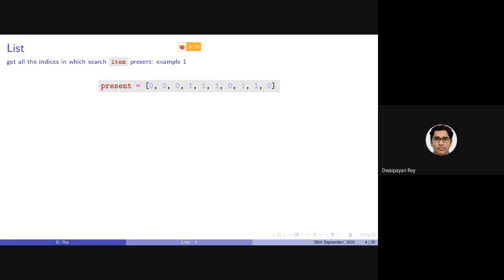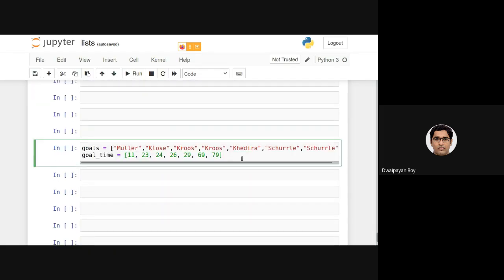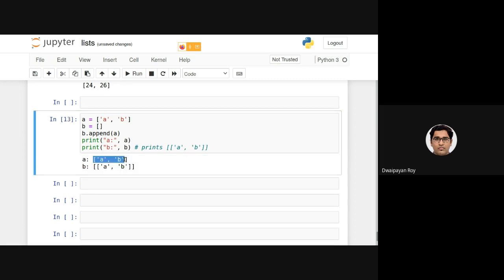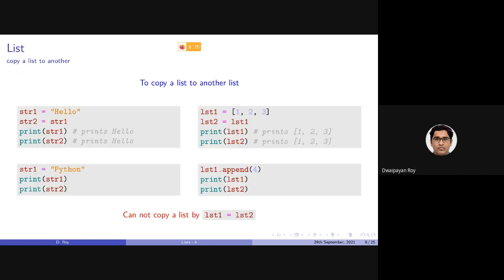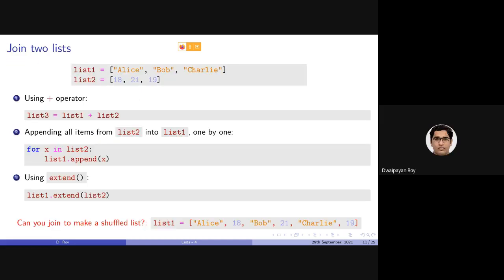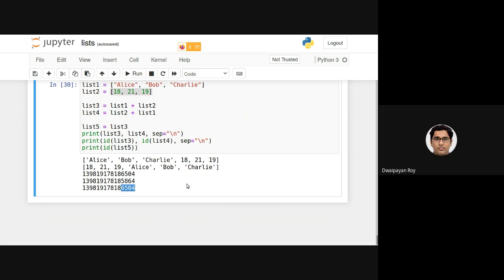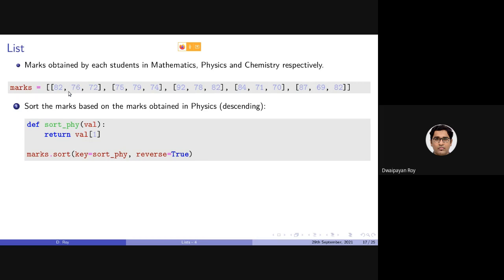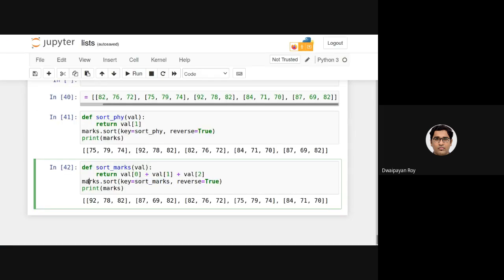18. Lists in Python - 5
We conclude the discussion Lists in this lecture by discussing some useful list functions such as sort(), reverse(), copy() etc.